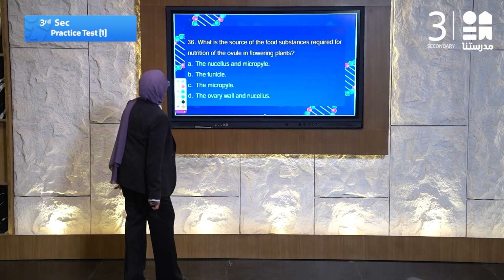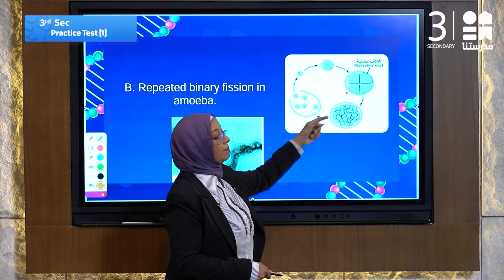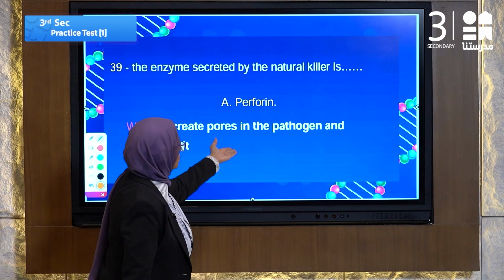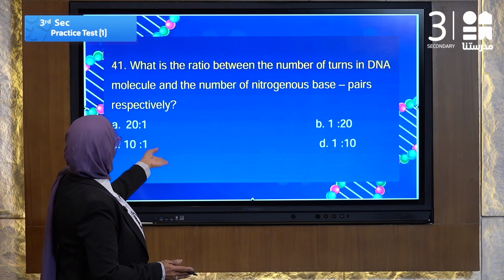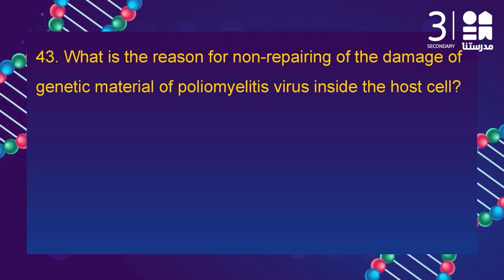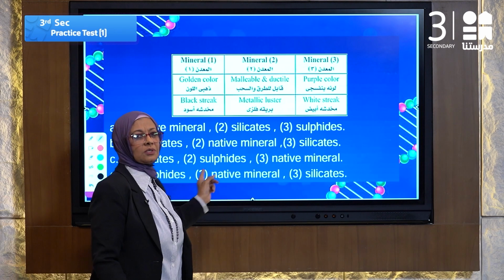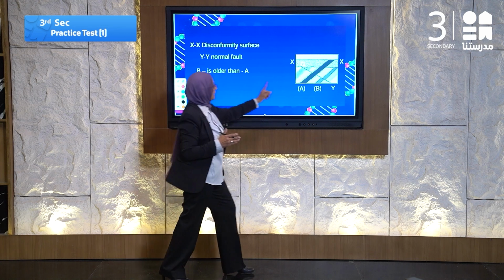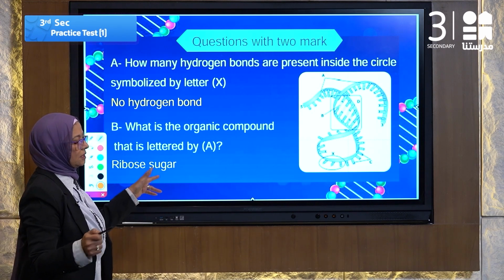استعدوا للامتحان مع " النموذج الاسترشادي1" في مادة الأحياء لغات للصف الثالث الثانوي - الجزء الرابع